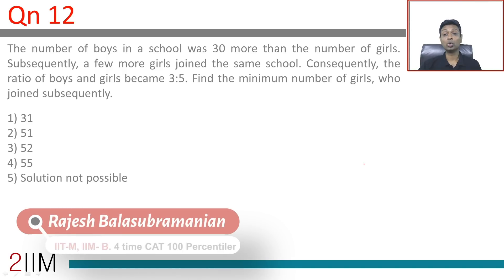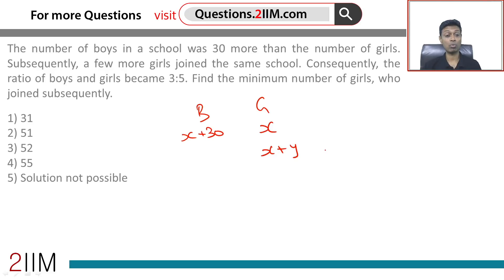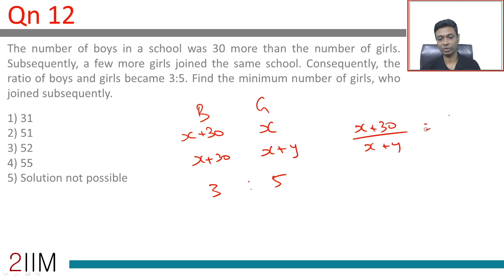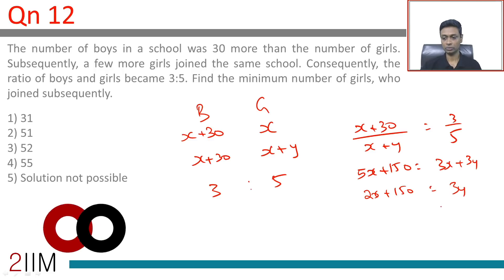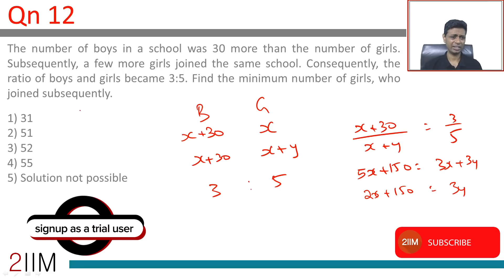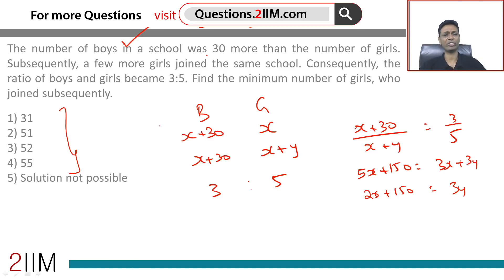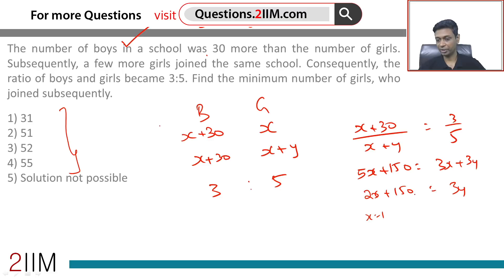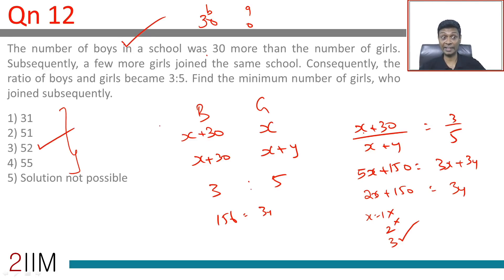XAT Preparation - Quantitative Aptitude 12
Question:
The number of boys in a school was 30 more than the number of girls. Subsequently, a few more girls joined the same school. Consequently, the ratio of boys and girls became 3:5. Find the minimum number of girls, who joined subsequently.

1) 31
2) 51
3) 52
4) 55
5) Solution not possible

You might wonder what other students have to say about us, There are more than 100 reviews of the course posted on a neutral platform.